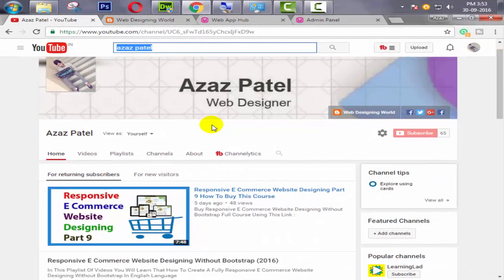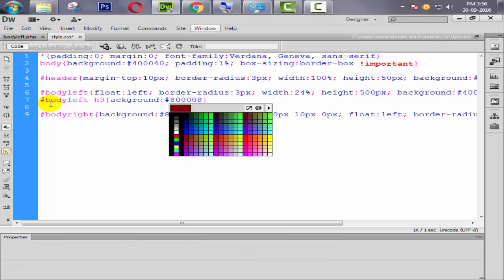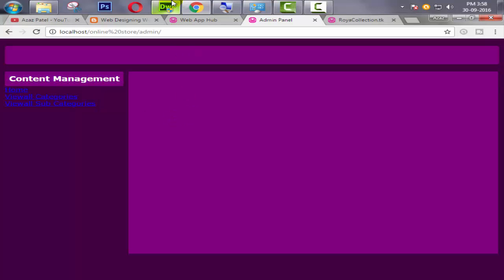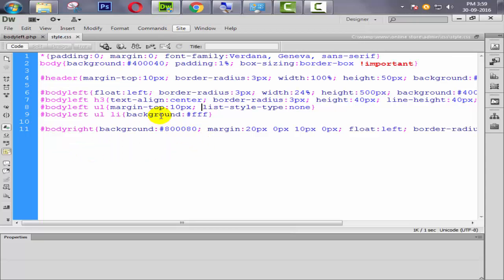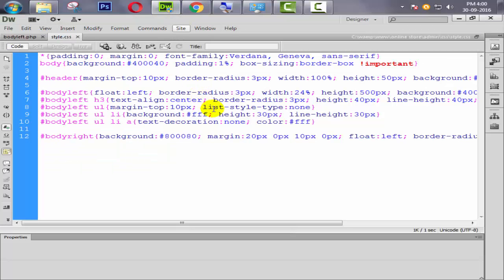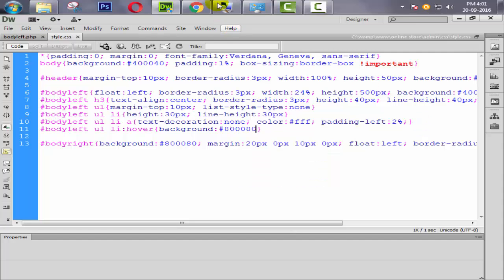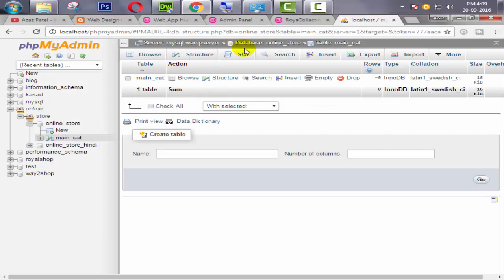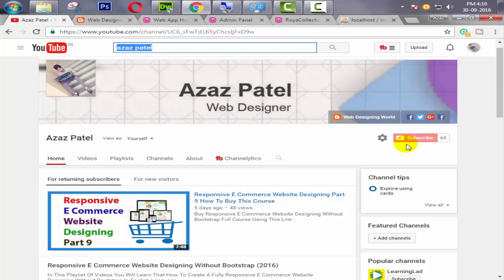E Commerce Website Development In PHP With PDO Part 8 Creating Database And Connection File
In This Tutorial We Will Learn That How To Create Database And It's Connection File In PHP For Our E Commerce Website Development In PHP With PDO Course.

If You Want To See All The Part Of Related This Video Than Click Below Link